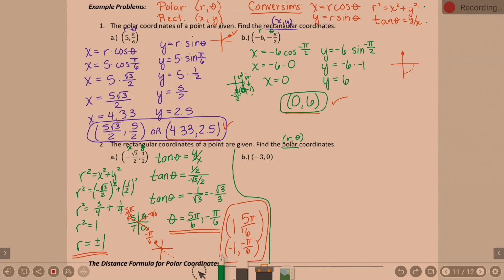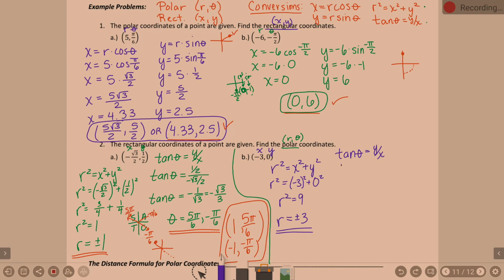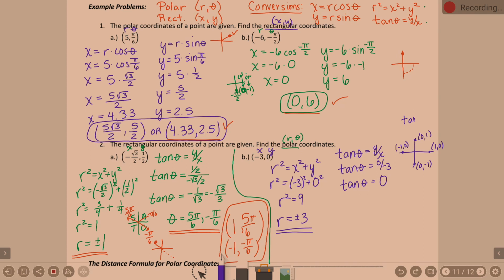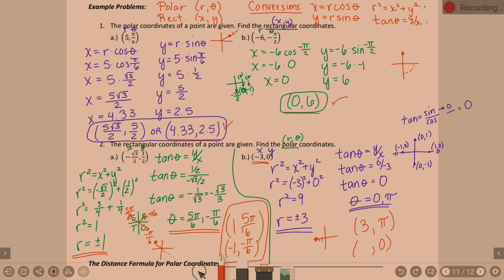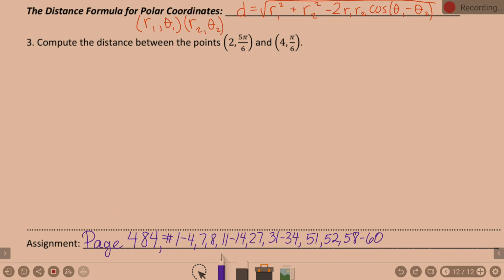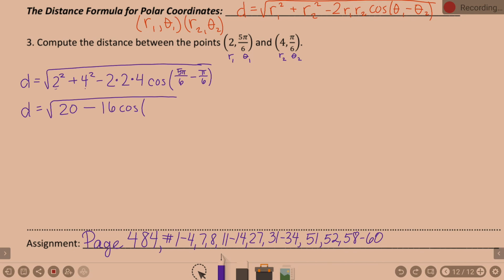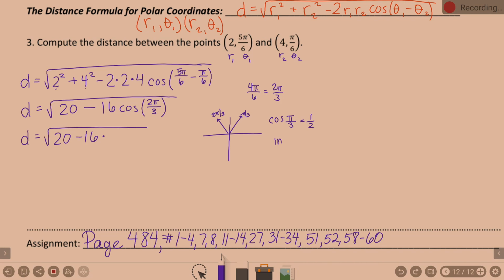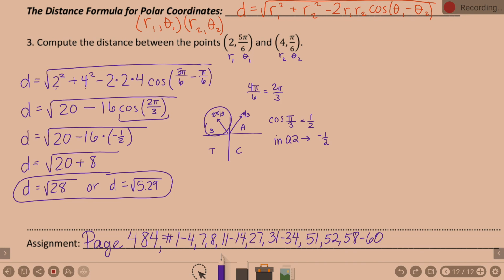PC Lesson 6 4 last part